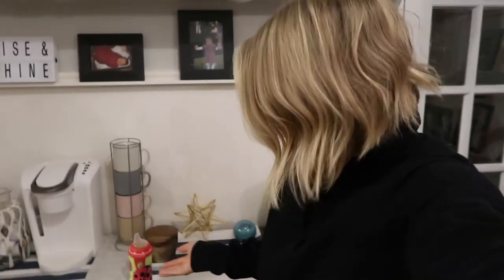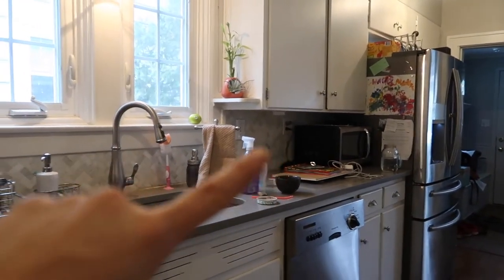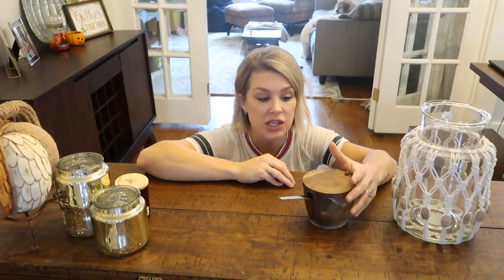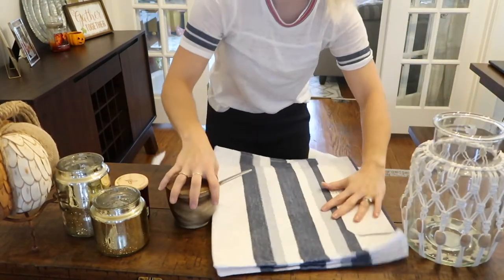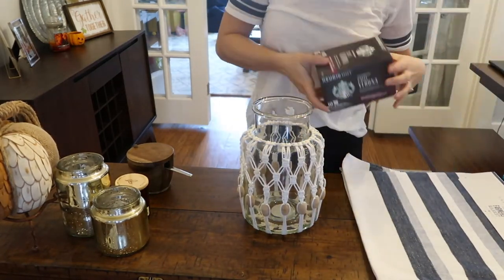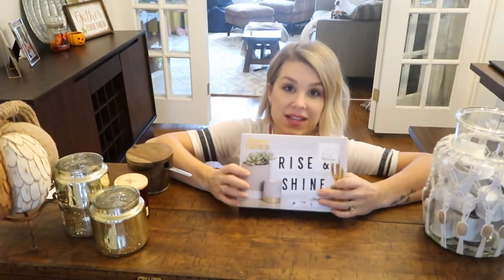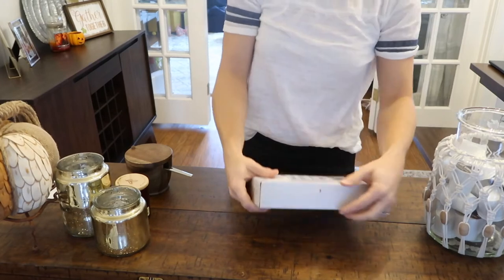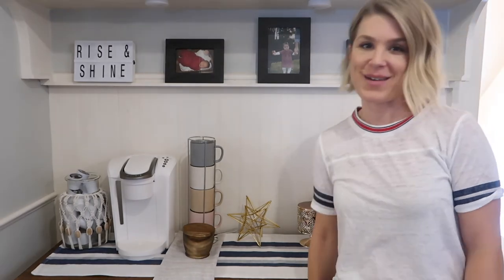CUTE COFFEE BAR SETUP :: KITCHEN CORNER MAKEOVER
Today I wanted to take you along as I transform a boring and quite frankly, ugly, space in my kitchen to a cute, functional space.

I try to post every Monday, Wednesday and Friday.
My channel is all about motherhood, cleaning, routines, and family vlog style videos.

XOXO Denise

My Keurig:
K-Select Coffee Maker in Matte White

All other items found at Home Goods.